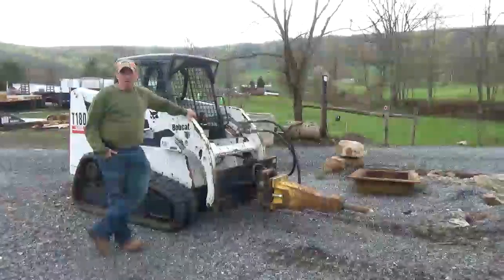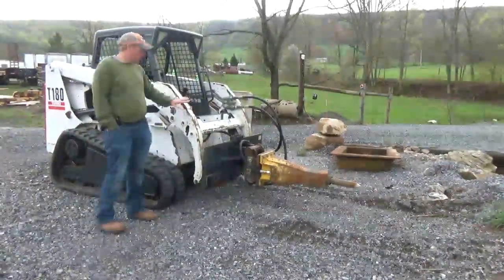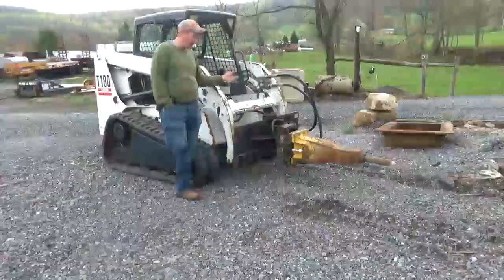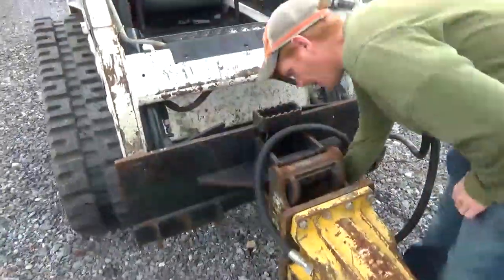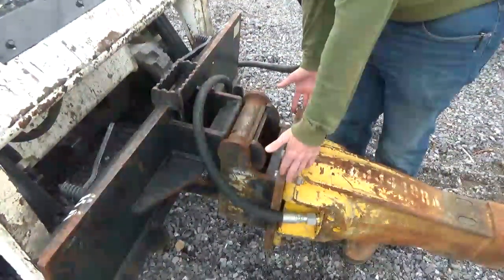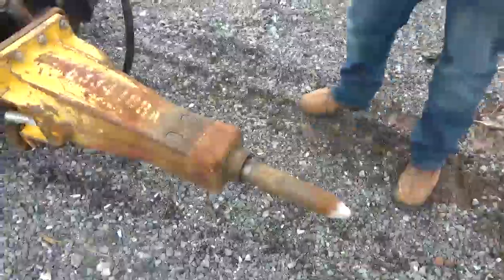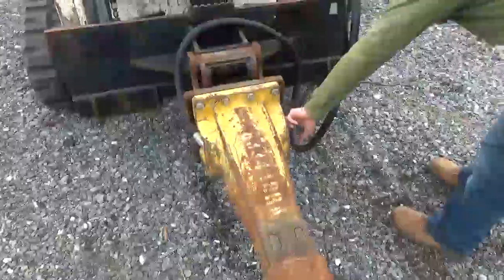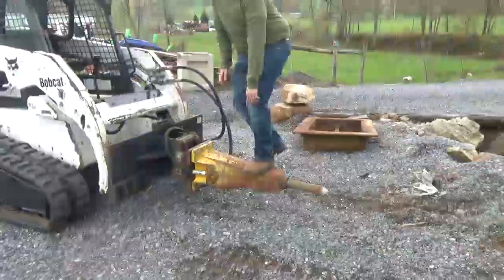2012 Atlas Copco SBU220 Hydraulic Demolition Hammer For Skid Steer Or Excavator For Sale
Nice Atlas Copco SBU220 Hydraulic Demolition Hammer For A Skid Steer Or Excavator For Sale Call Mark Nick Or Matt (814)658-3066